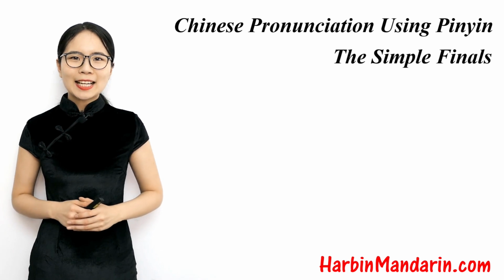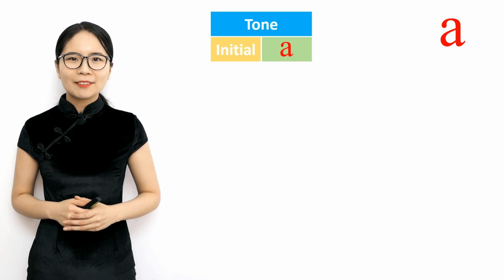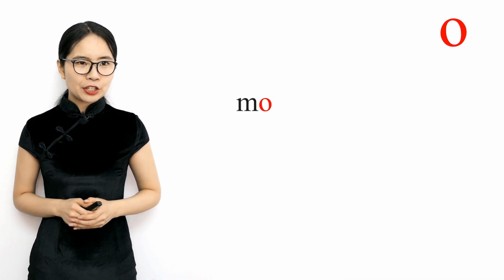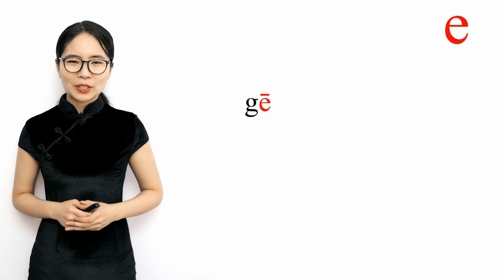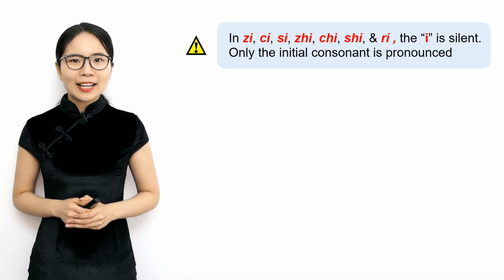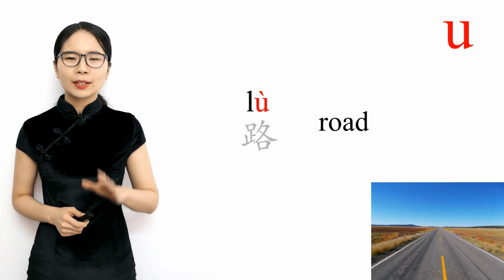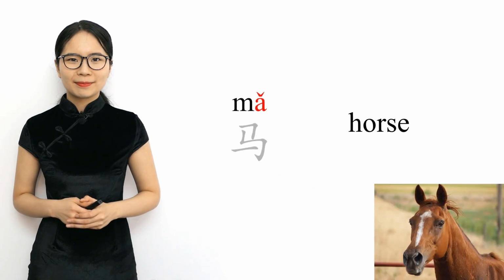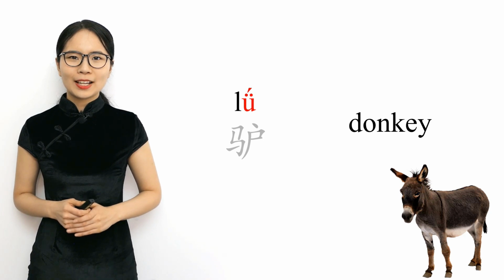The Simple Finals - Chinese Pronunciation Using Pinyin | Pinyin Lesson 02 (Audio Problem)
Welcome to Lesson 2 of my Chinese Pronunciation Using Pinyin Series.  In this lesson I will teach you how to pronounce the 6 simple finals in Pinyin.  The simple finals are the basic vowel sounds, which in pinyin are a, o, e, i, u, and ü.

I hope you enjoy this lesson series!

Yishuang